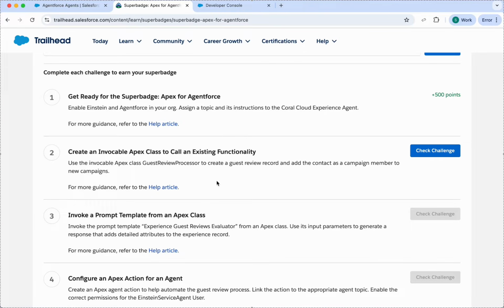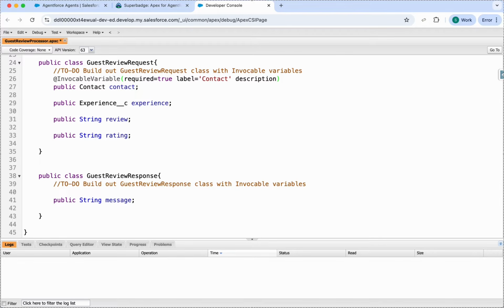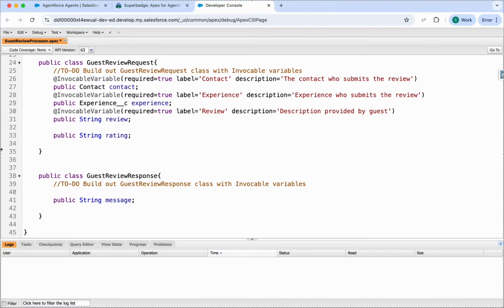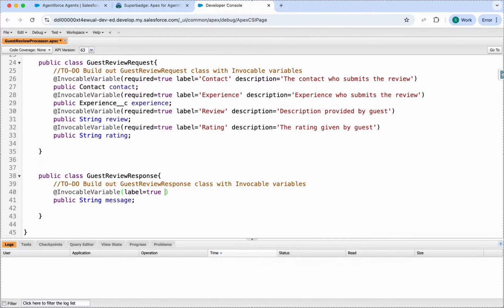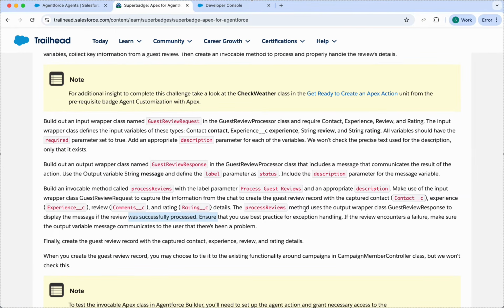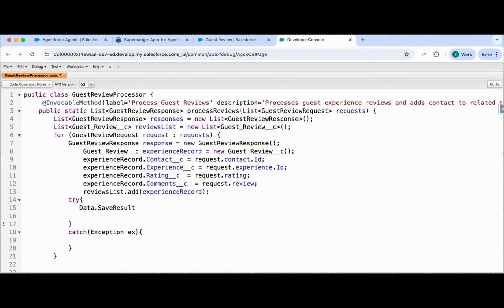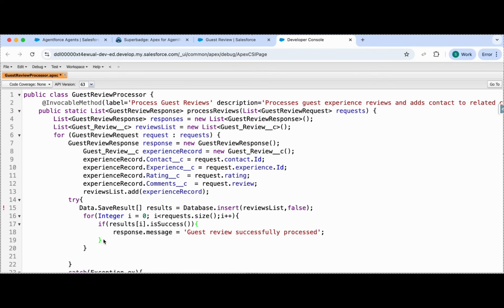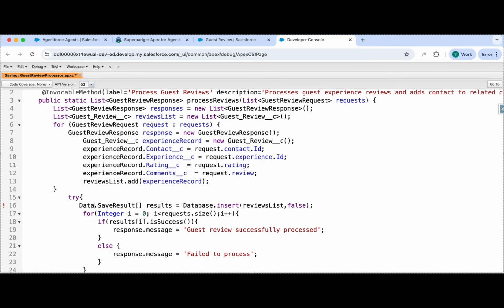Superbadge: Apex for Agentforce (Challenge 2 )